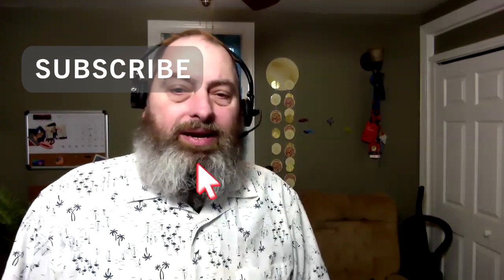Share Cruise Internet Package with This Gadget!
Why pay insane prices for cruise ship internet packages when you only need to quickly check your mail?

You can share your cruise ship internet package with a tiny device.  Check out the video for details.

This is the RavPower Travel Router. If you buy it I get a tiny percentage :)